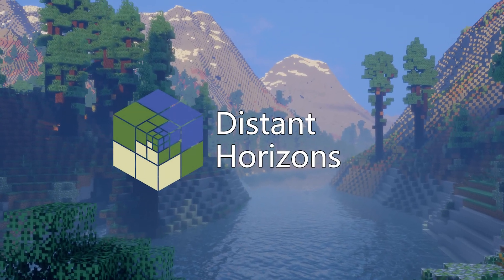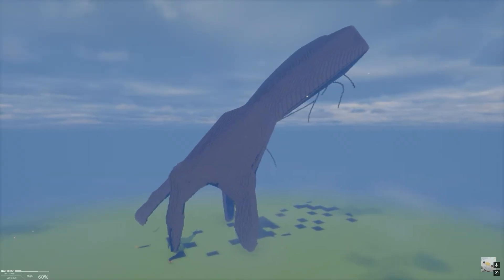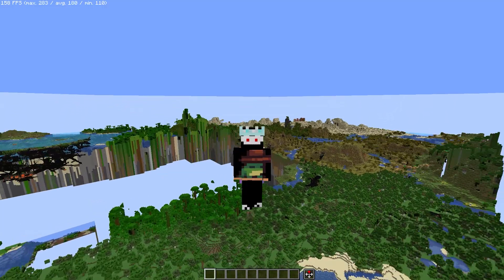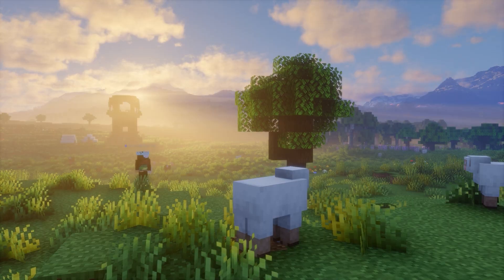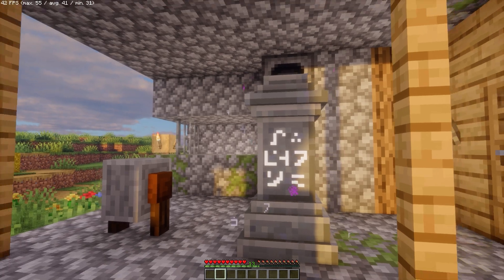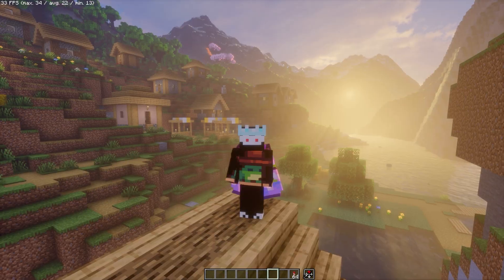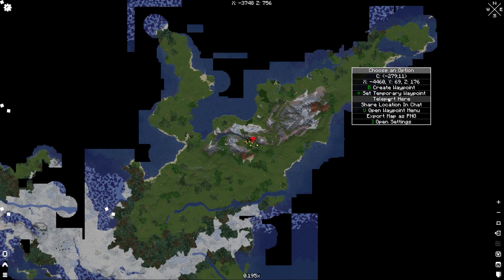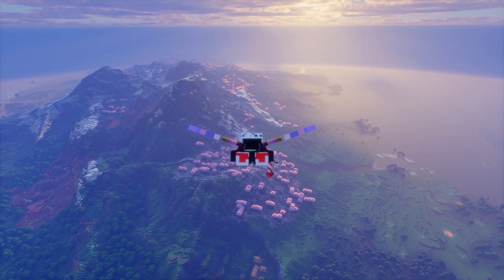Mods That Saved My Time Using Distant Horizons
Hey guys today I will be showing 10 useful mods that I found after using Distant Horizons for months

Want to improve your Distant Horizons experience in Minecraft? In this video, we dive into the best mods that make your world more immersive, beautiful, and easier to navigate. From performance boosters like Axiom and Nvidium, to stunning shaders and world-gen mods like Iris and Terralith, these mods will transform your gameplay. Plus, discover hidden gems like Xaero's Minimap for easy LOD generation and teleportation! Stick around for a bonus tip on MCA Selector and learn how to remove chunks from your world. Whether you're building, flying, or creating cinematic shots, these mods will take your Minecraft experience to new heights!

Useful MODs for distant horizons 10 Useful Mods For DISTANT HORIZONS!!
Distant horizons tips and tricks, how to use distant horizons, distant horizons fps boost, distant horizons for low end pc, best way to use chunky, best way to generate chunks, best way to pre generate chunks, how to use reterraforged, reterraforged world download pretty, distant horizons#minecraft